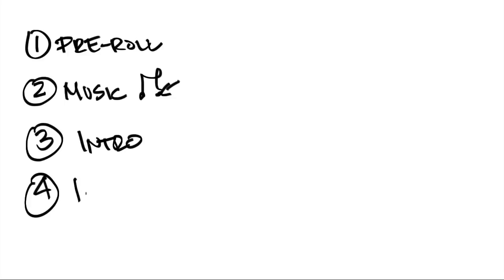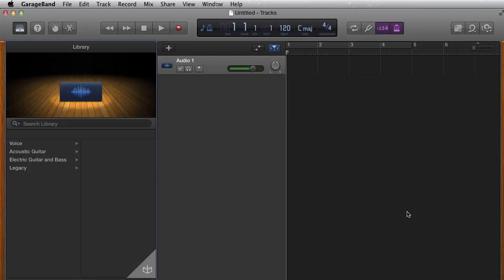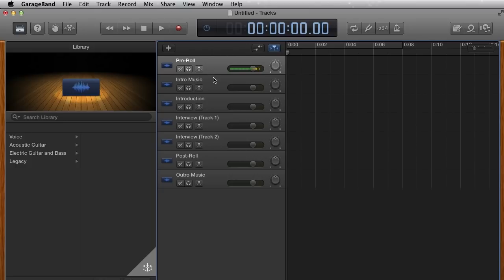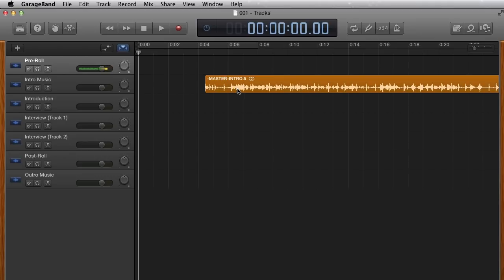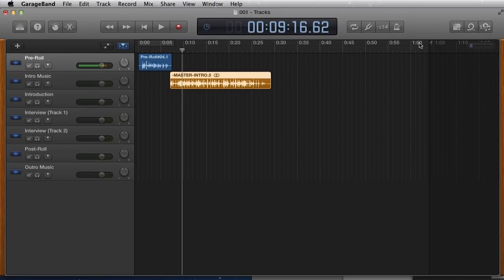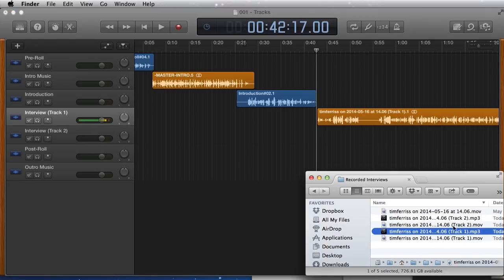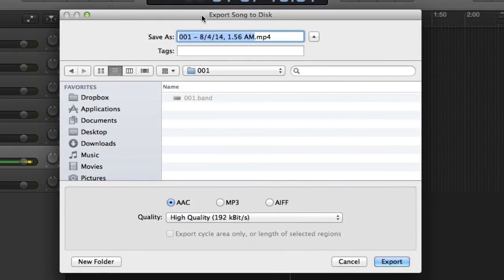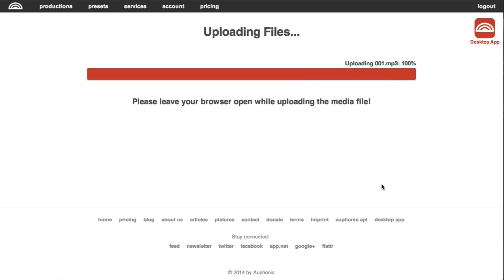How to use Garageband for podcasting with Pat Flynn | Tim Ferriss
How to use Garageband for podcasting with Pat Flynn

About Tim Ferriss:
Tim Ferriss is one of Fast Company’s “Most Innovative Business People” and an early-stage tech investor/advisor in Uber, Facebook, Twitter, Shopify, Duolingo, Alibaba, and 50+ other companies. He is also the author of five #1 New York Times and Wall Street Journal bestsellers: The 4-Hour Workweek, The 4-Hour Body, The 4-Hour Chef, Tools of Titans and Tribe of Mentors. The Observer and other media have named him “the Oprah of audio” due to the influence of his podcast, The Tim Ferriss Show, which has exceeded 200 million downloads and been selected for “Best of iTunes” three years running.